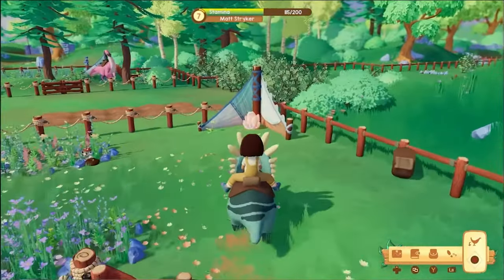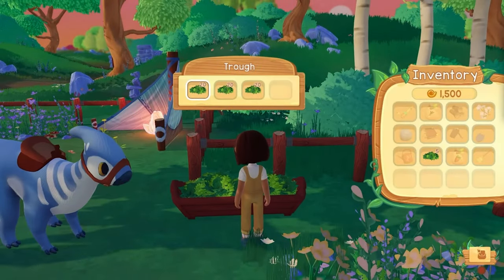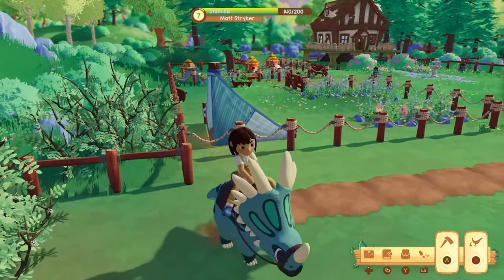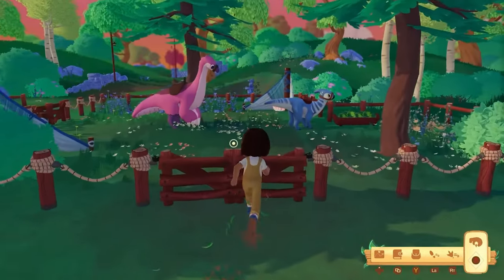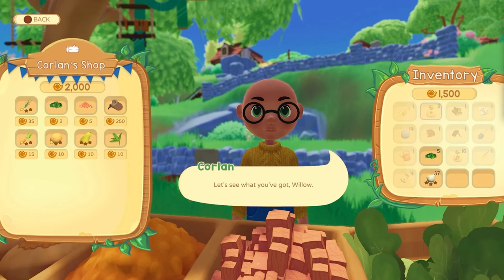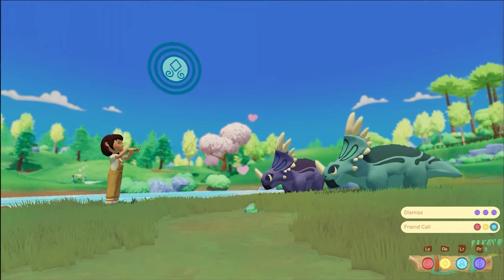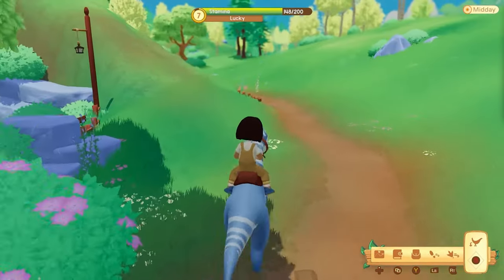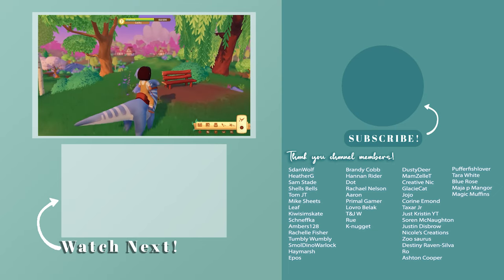Animal Crossing with Dinosaurs!? | Paleo Pines Gameplay Look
Animal Crossing with Dinosaurs!? | Paleo Pines Gameplay Look | Dinosaur Game |

About Paleo Pines:
Set off on a lively adventure with your dino pal, Lucky, who you’ve known since she was just an egg. Is she the last of her kind? The other parasaurolophus are missing, and it's up to you and Lucky to uncover their whereabouts. Explore Paleo Pines, a charming island filled with friendly townsfolk and hidden corners. Build a new home, make friends, and unravel the island's lost history. Get ready for a journey filled with delightful discoveries alongside your trusty steed Lucky!
Set up your home base on the island as you go about your parasaurolophus quest. Paleo Pines is a place where you can express your individuality and creativity; no two ranches are the same! Build square pens, or not (although the locals might have something to say about that!). Use decor to build a romantic garden, give your ranch a witchy vibe, or go full-on-farmer with rows and rows of tilled soil. Furthermore, customize your character as you like with a variety of features, curate a colorful collection of clothing—with different items to be found in each area—and change your style using the wardrobe!
The island of Paleo Pines is a dino lover’s dream! A collection of cheeky dinosaurs roam the wild areas waiting to become your friends, as well as ranch helpers. Coax them near by mimicking their calls with your flute, then seal the deal with a tasty treat and trustworthy nose boop! Gain their trust by creating cozy pens and learning what keeps them happy. Dinos move around and some are harder to find than others, or may appear only under special conditions, so new discoveries await you as you explore the island. As your ranch grows, you’ll soon have a dino haven for all your new friends. Check out the Dino Journal to learn all about the creatures that roam the island.